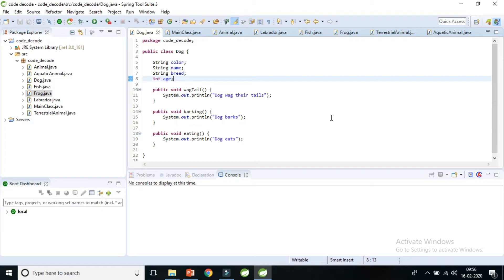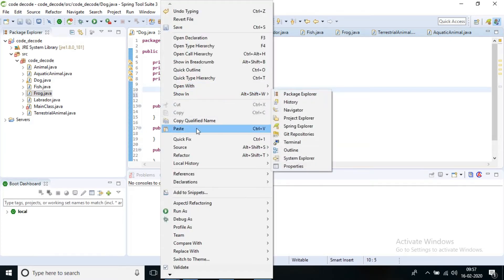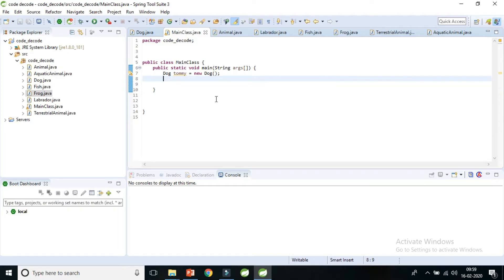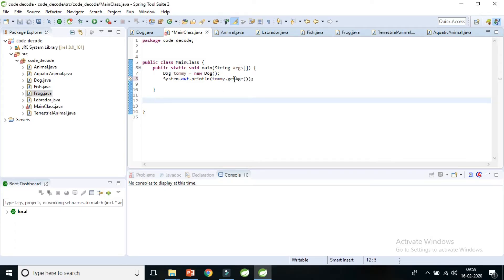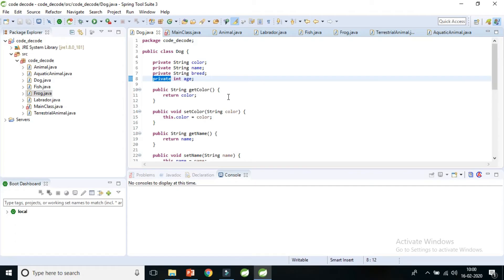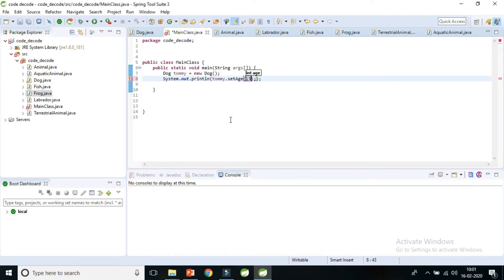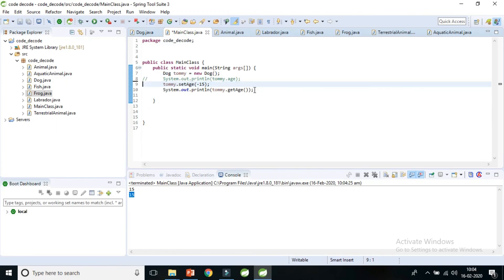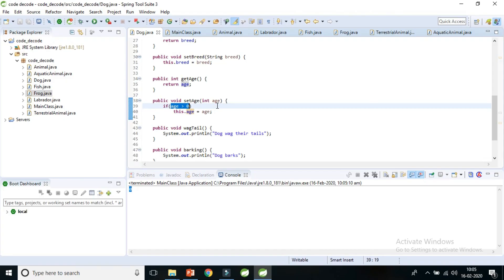Encapsulation in Java with Example || Java Encapsulation explained with Implementation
In this video of code decode we have explained java encapsulation with example